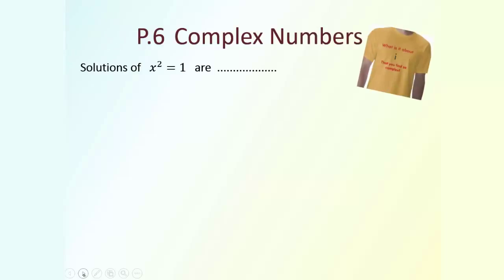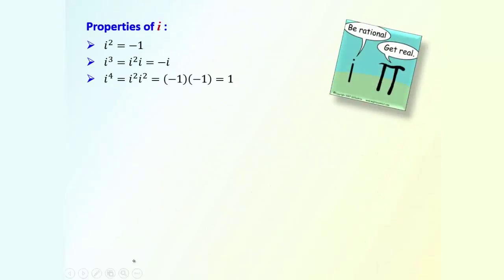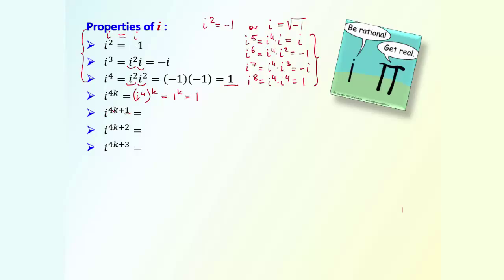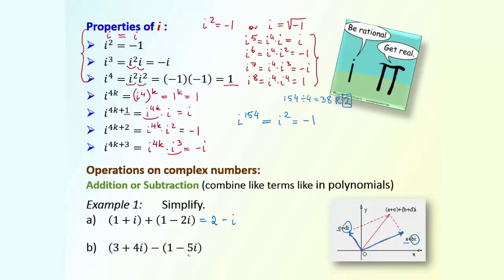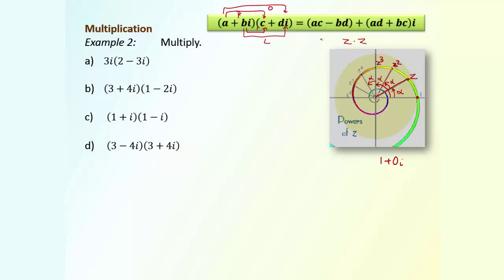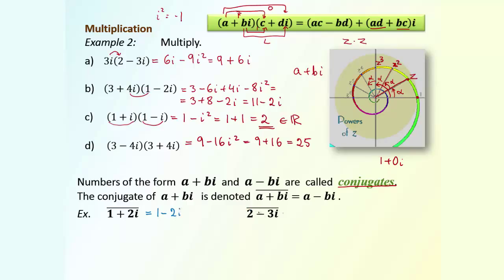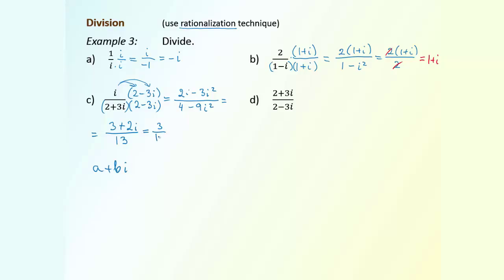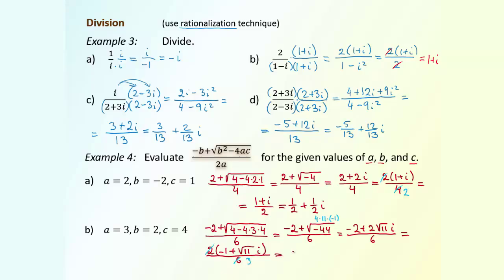0P6 Complex Numbers